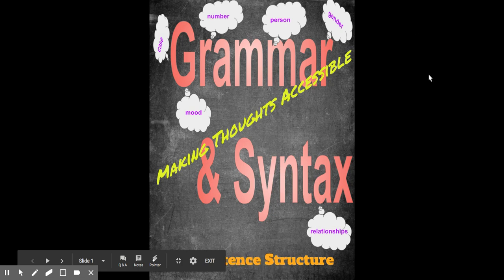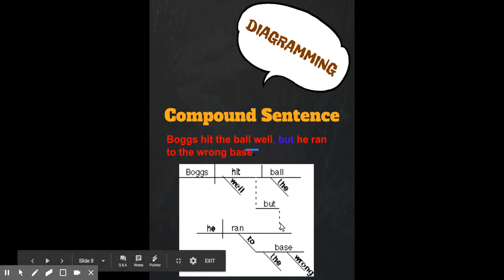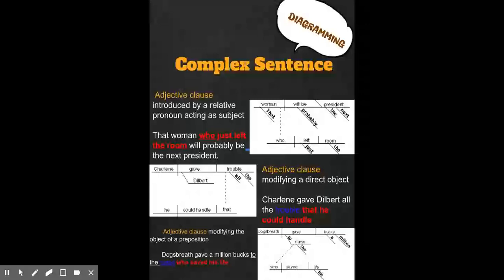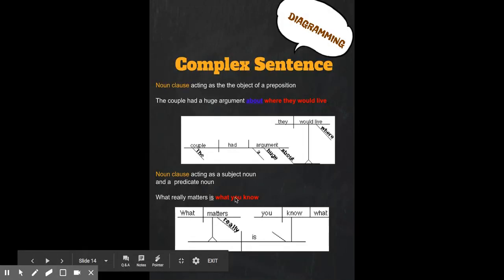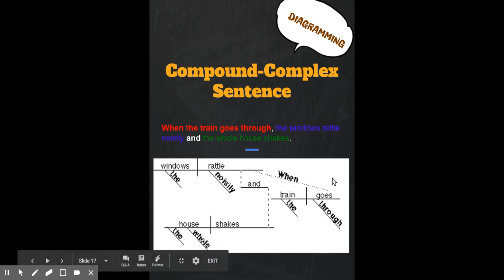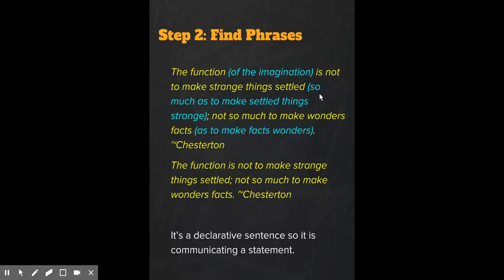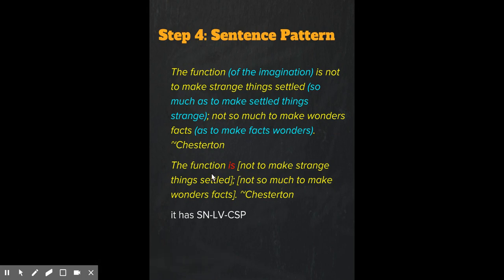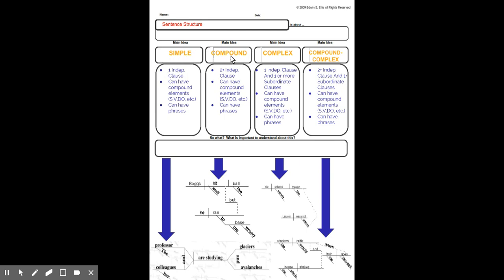Sentence Structure PPT - Google Slides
Going over the four sentence structures and how to diagram. Includes a very tricky application sentence at the end.